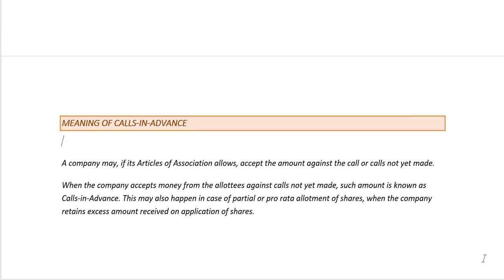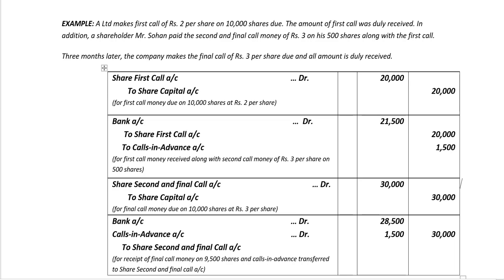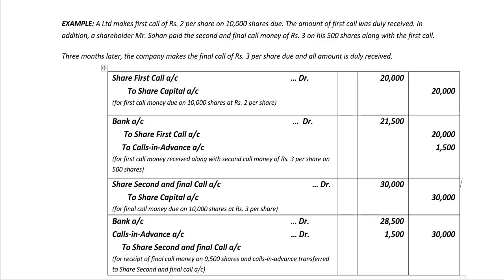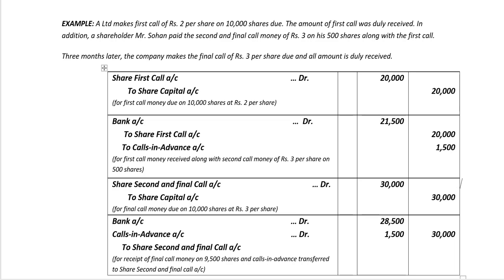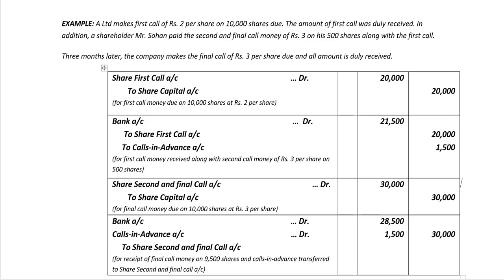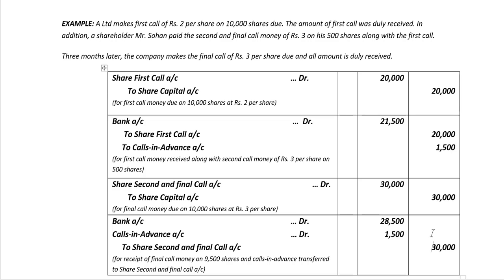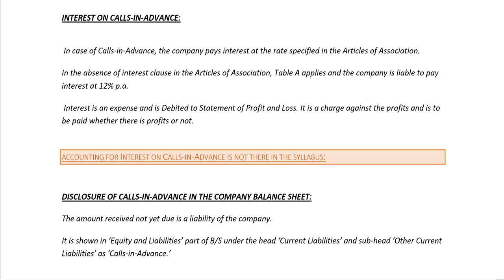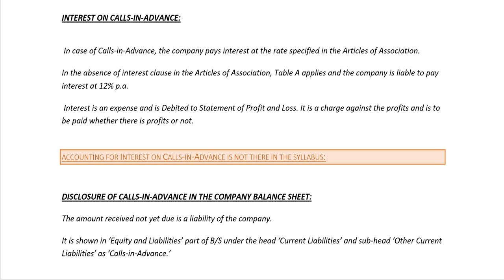CALLS IN ADVANCE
This video discusses the meaning of the term 'Calls-in-Advance' and accounting for the same.